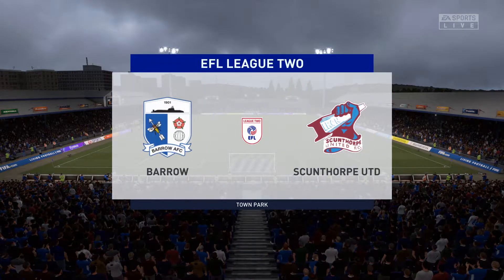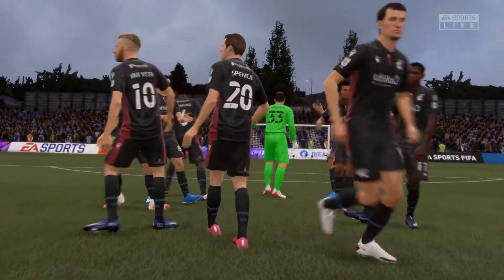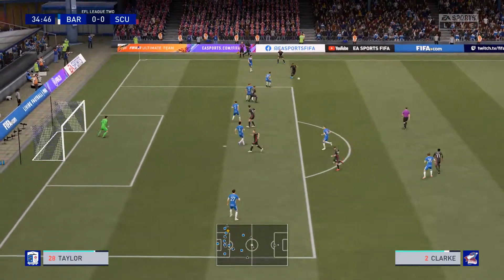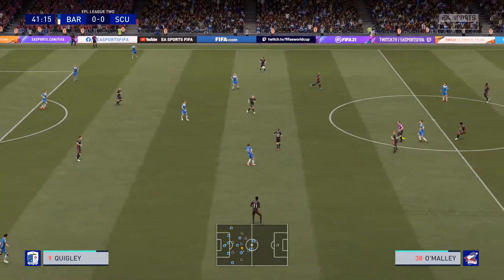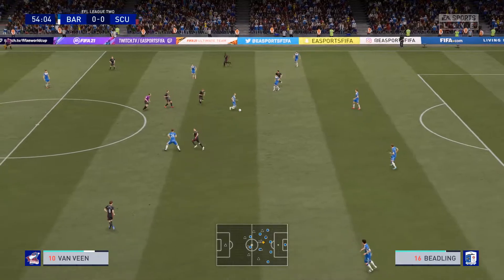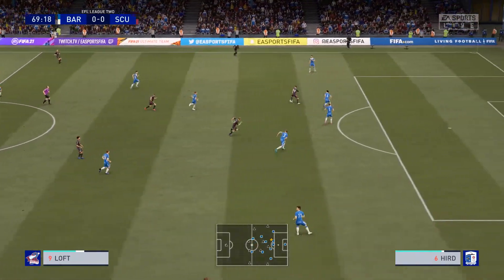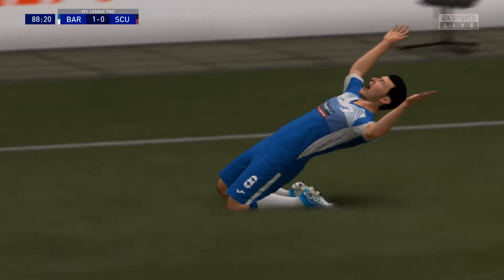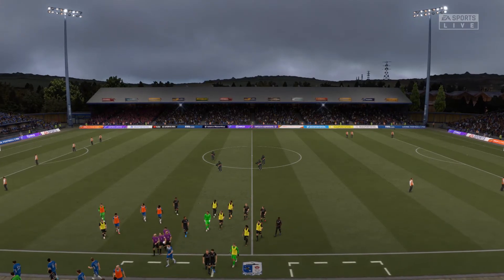FIFA 21 | Barrow vs Scunthorpe United - England League Two | 16/01/2021 | 1080p 60FPS